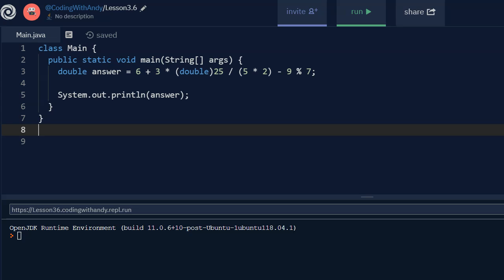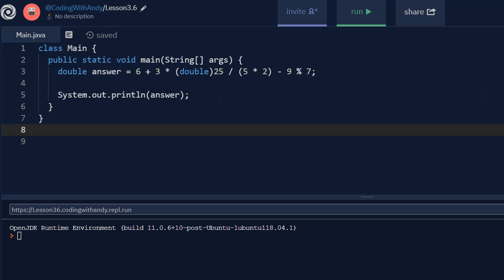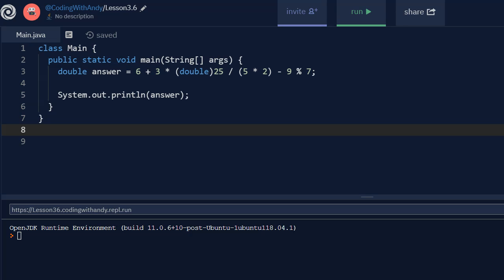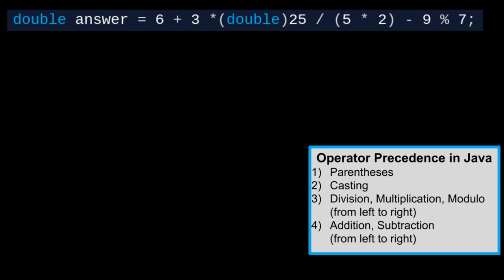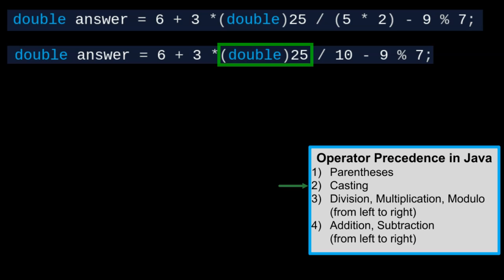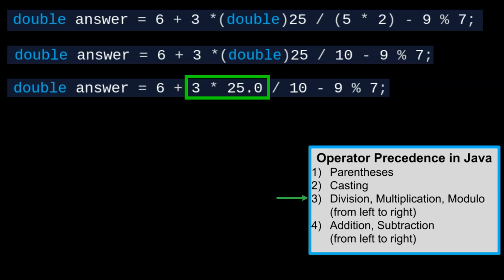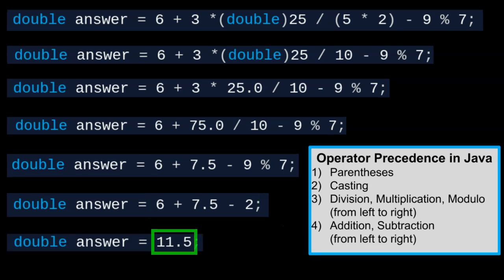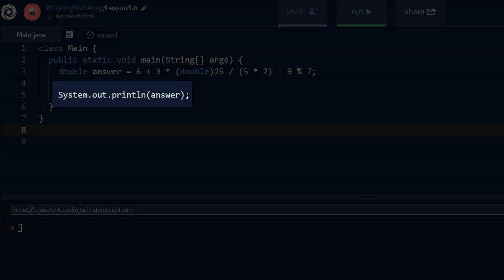Lesson 3-6: Operator Precedence (Introductory Java Programming for AP Computer Science A)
This video covers the following topics for AP Computer Science A:
1) Applying Java's operator precedence rules to an expression